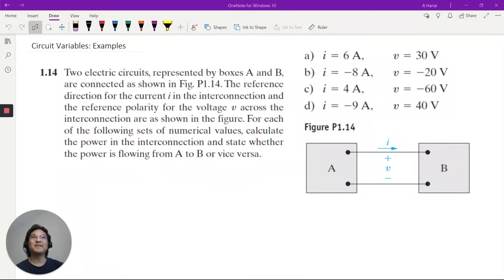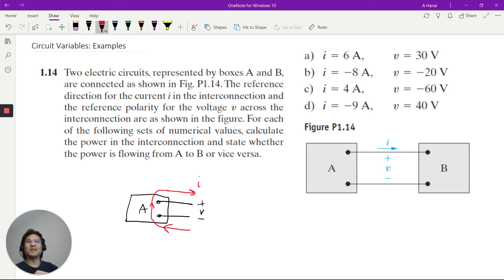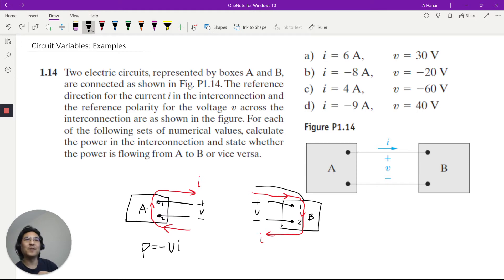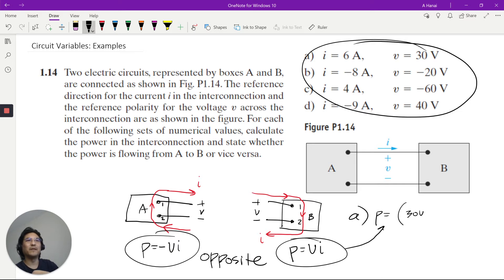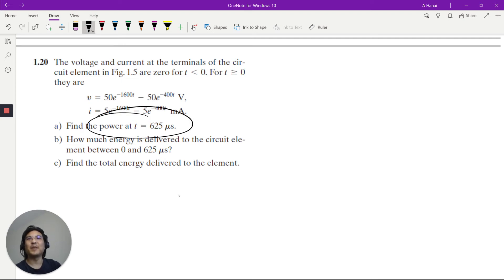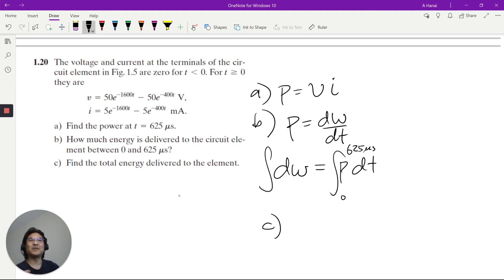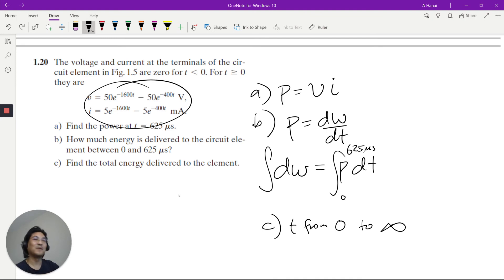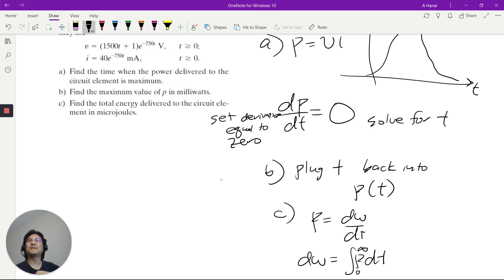EE 211 1.1b Circuit Variables: Examples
EE 211
Basic Circuit Analysis
Chapter 1 Circuit Variables